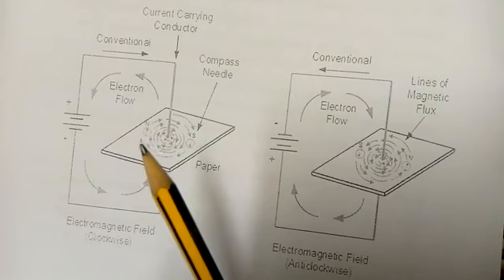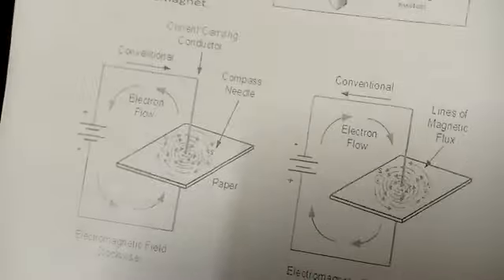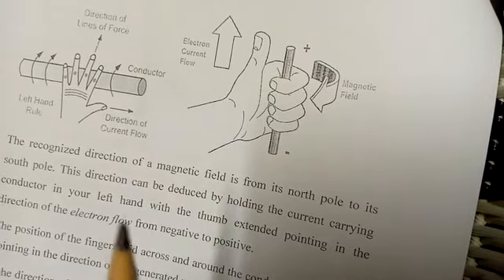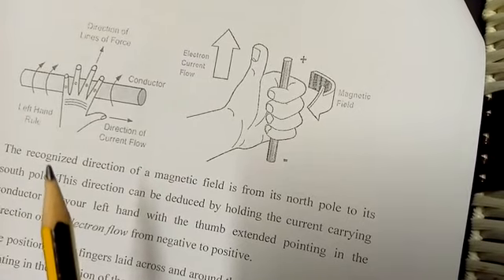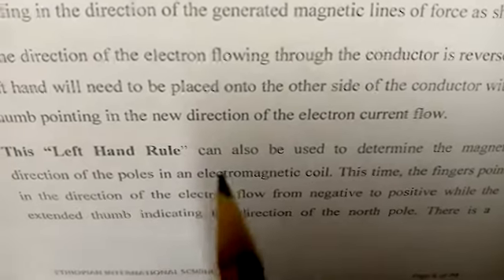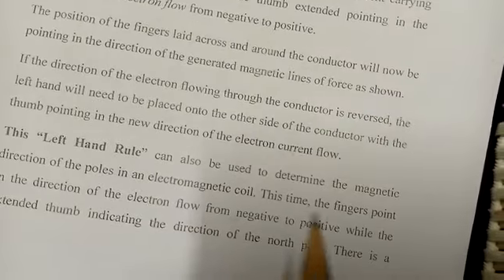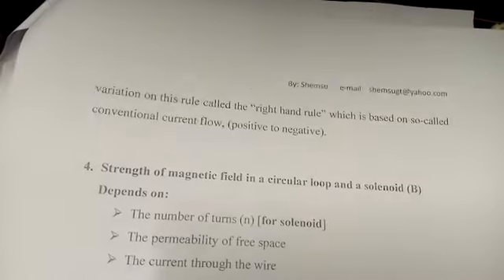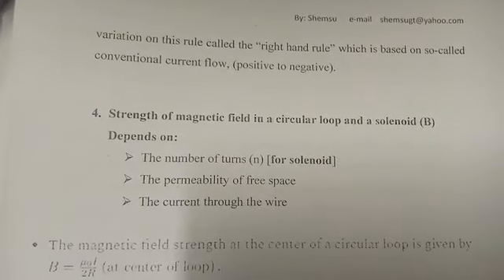Unit 4 Magnetic field: part 3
This video is for EIS Students by SHEMSU